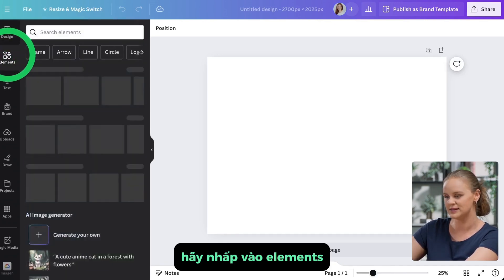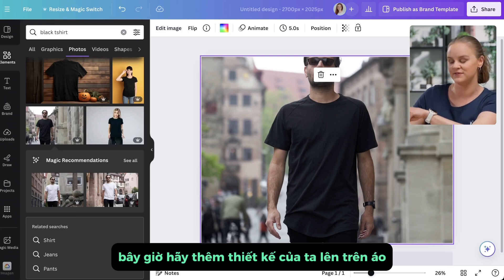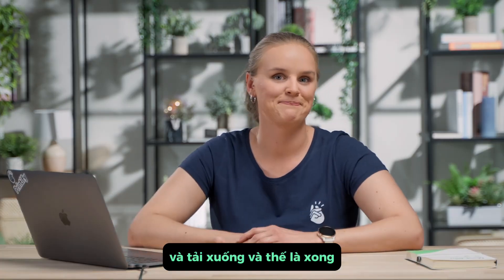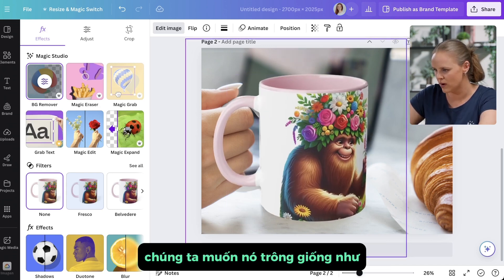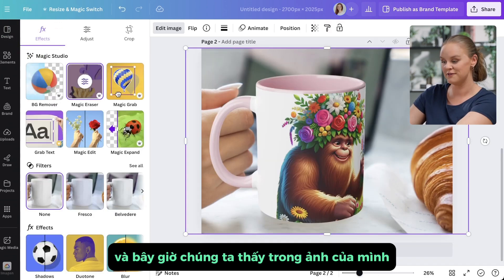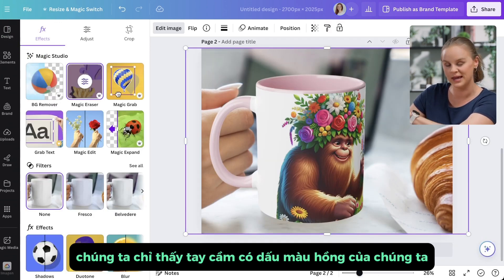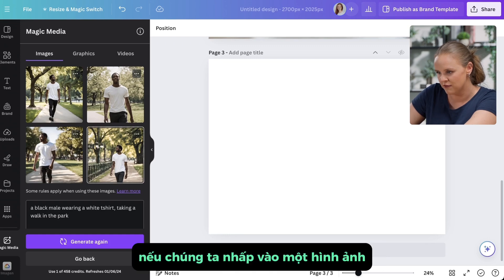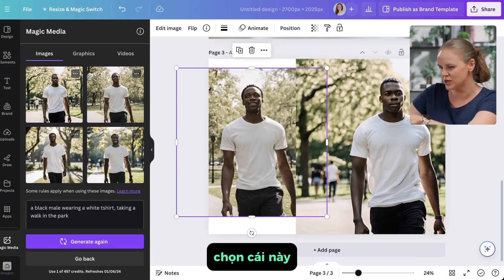Design mockup POD bằng Canva dễ dàng, tận dụng AI để thiết kế | Printify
Dễ dàng tạo nên những mockup độc đáo cho sản phẩm của bạn, tăng lượt click bằng những hỉnh ảnh đẹp mắt thu hút so với đối thủ cạnh tranh.

Canva tips dành cho POD newbie chưa có nhiều kinh nghiệm trong thiết kế, hỗ trợ bạn phác hoạ ý tưởng của bản thân và tạo ra những design bestsellers!

🎁 Để lại phản hồi của bạn để có cơ hội thắng giải thưởng hàng tháng từ Printify

Timestamps:
00:00 Introduction
00:46 Finding Mockups in Canva
03:44 Adding Designed Products from Printify
07:22 Creating AI Mockups
11:29 Creating AI Backgrounds
13:11 Smart Mockups via Mockup App